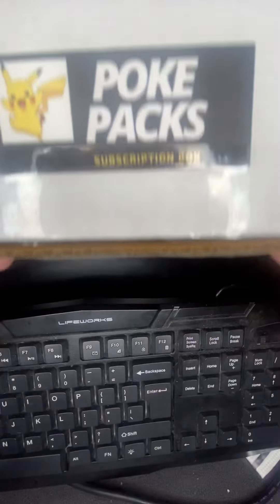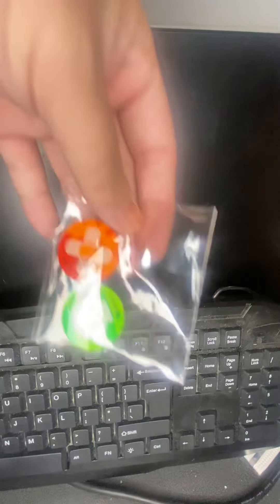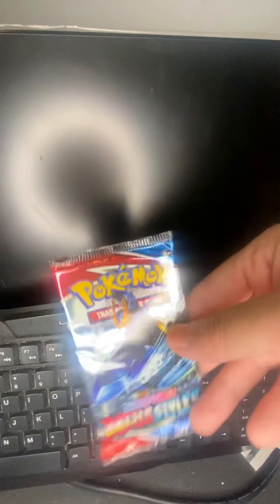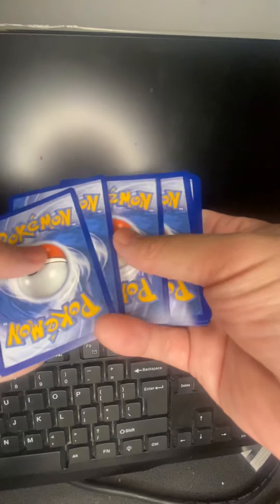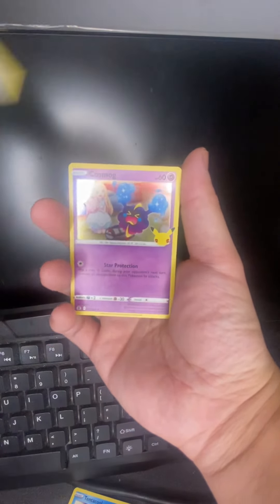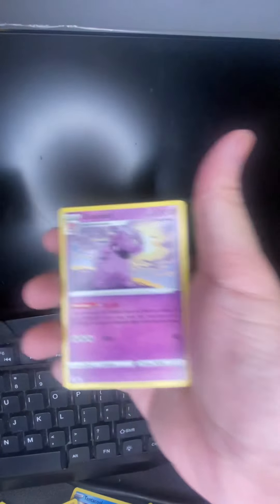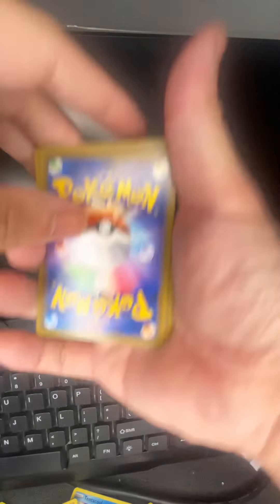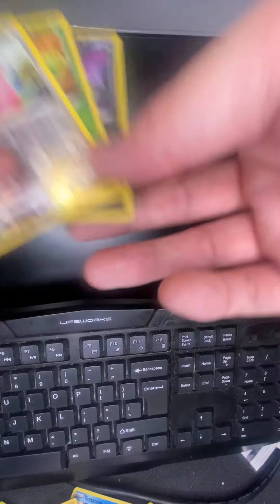Pokepacks Christmas Stuffers unboxing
If you guys have not watched my last video

My name is Donald I’m building up my YouTube channel from the bottom working my way up for
myself and for the community. Unboxing Pokémon cards looking for good cards and always on the hunt for Pokémon cards. My YouTube channel it’s more then a channel.